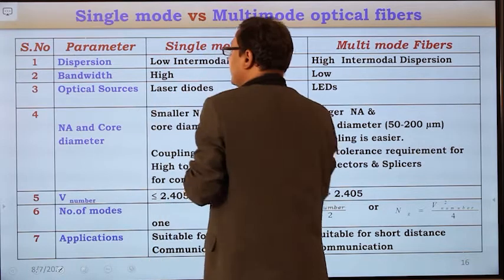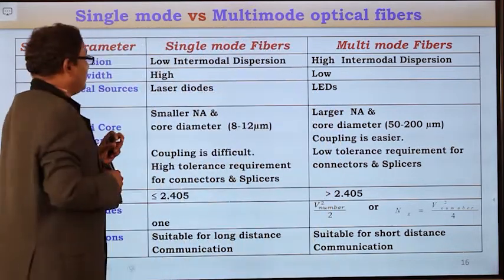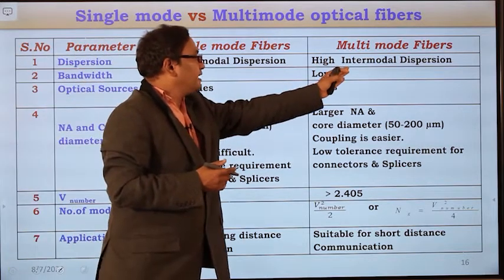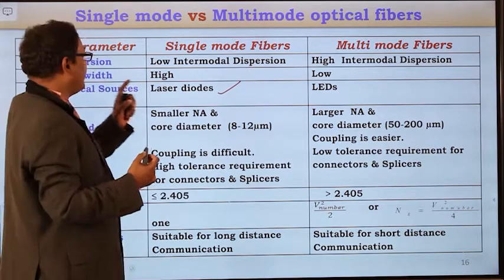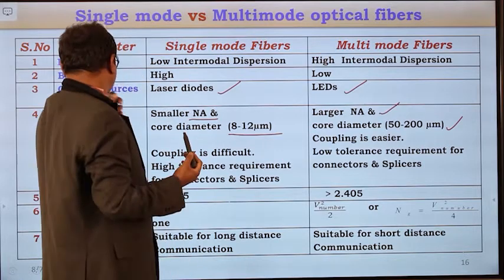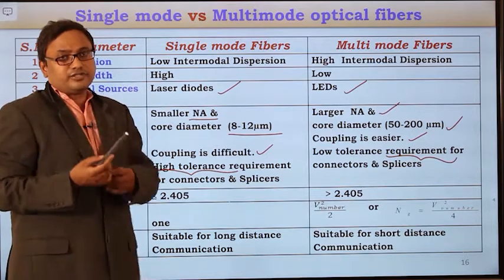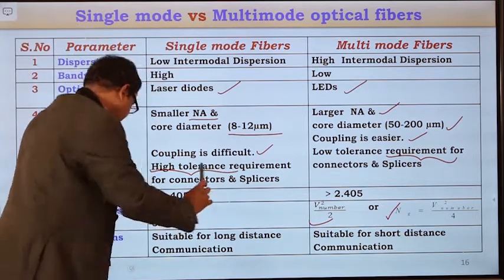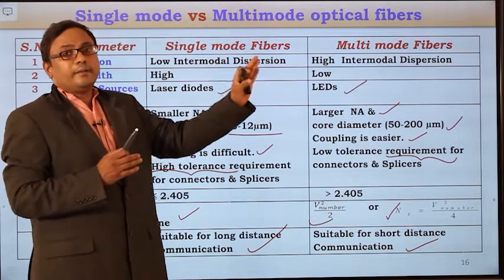Single mode vs Multi mode fibers | MKC Lectures